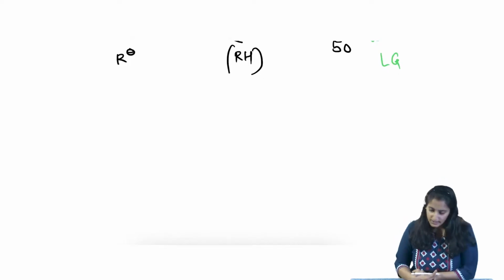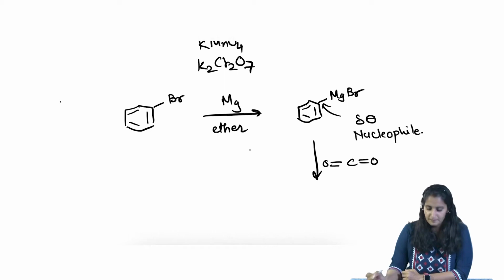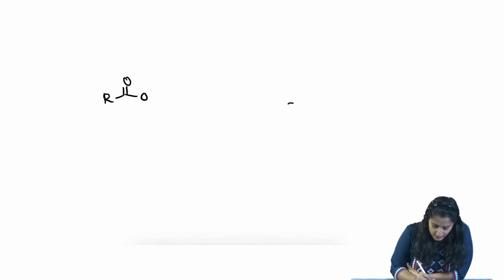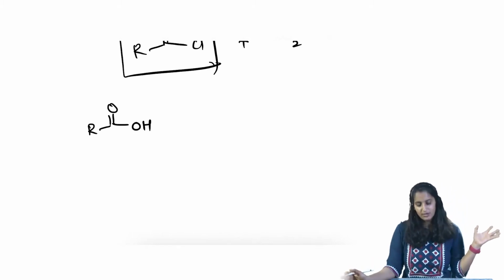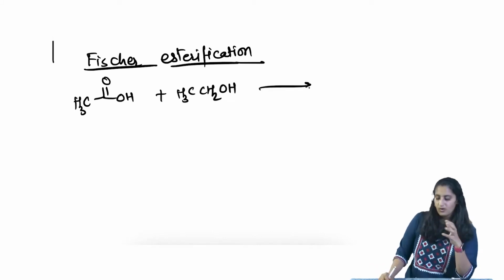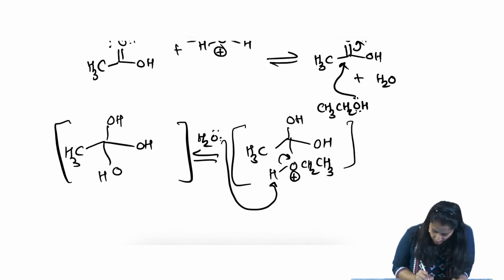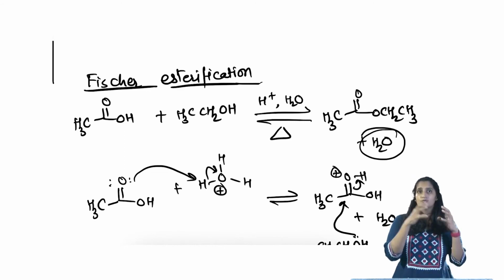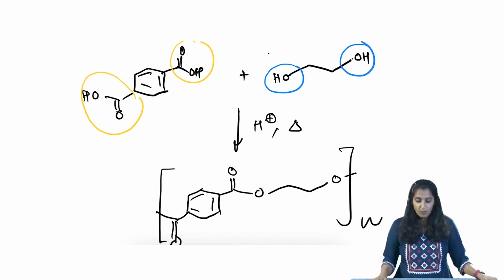mod04lec28 - Carboxylic acid and its derivatives - Part-2